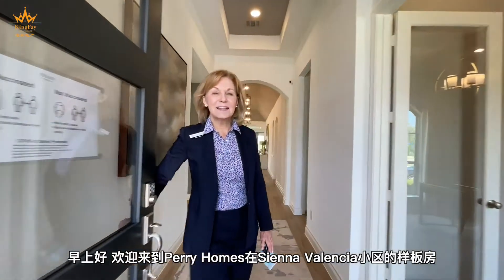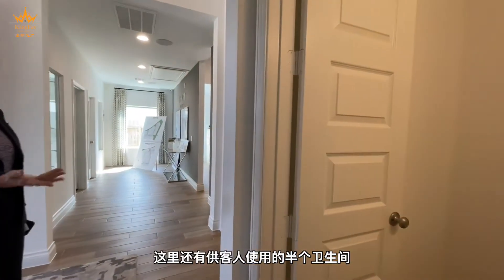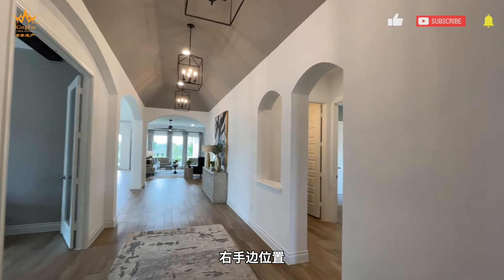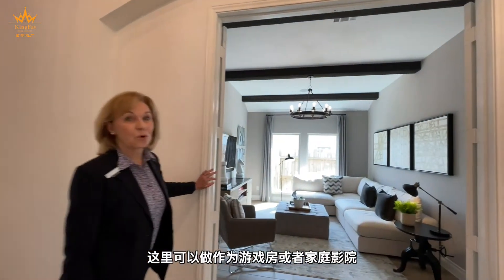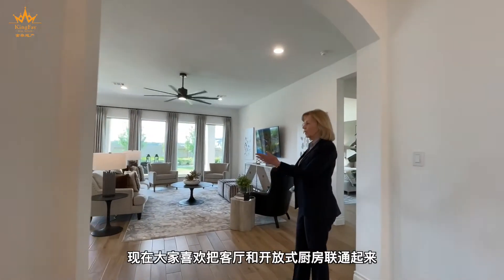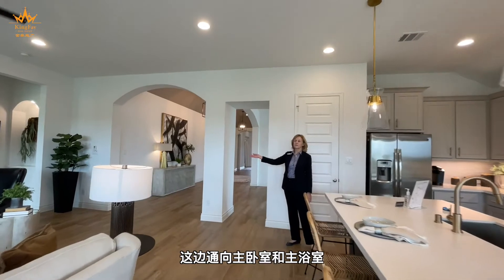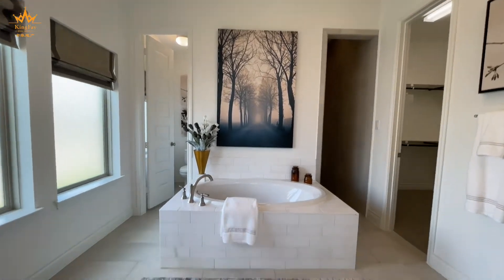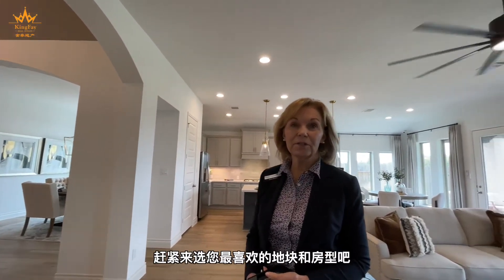51万起步休斯顿Sienna户型 | 4卧，3.5卫，3车位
🎬【影片訊息】
Sienna是一个很棒的社区，这里是Johnson开发的一个超级大社区，同时也为住在这里的家庭，提供了很多娱乐休闲生活的设施，包括一个高尔夫球场、一个马厩、还有水上公园和健身中心。所有费用都包含在您的小区管理费里除高尔夫球场外。

▸ 面积 2,500 - 3,500平方英尺
▸ 价格 $51万起步
▸ 4卧，3.5卫，3车位

这里充满了很多有趣的影片！喜欢的话不妨订个阅吧！

个性地产经纪人全天候Online 24小时为超过20万华人houston地区并同步国内同胞提供美国德州休士顿地产最热门的投资、教育、生活等相关信息。
公司地址： 4502 Riverstone Blvd., Suite 1101 Missouri City, TX 77459